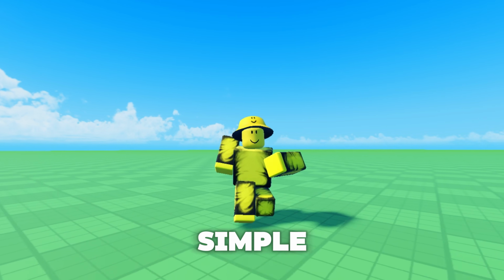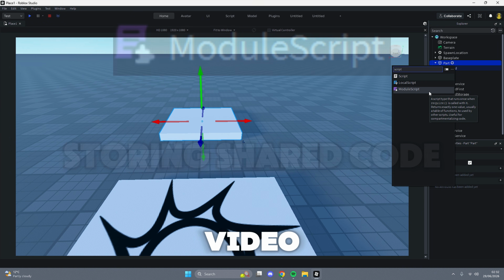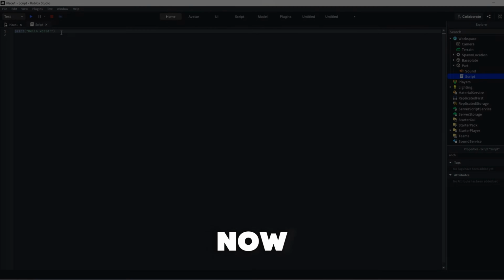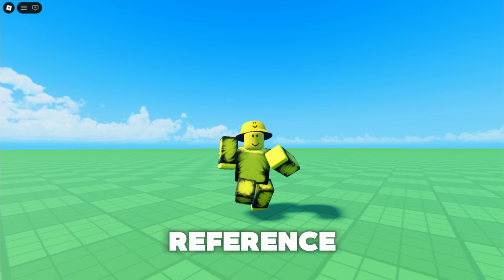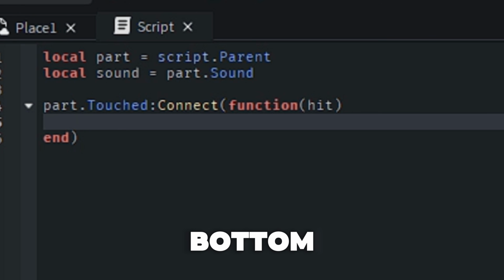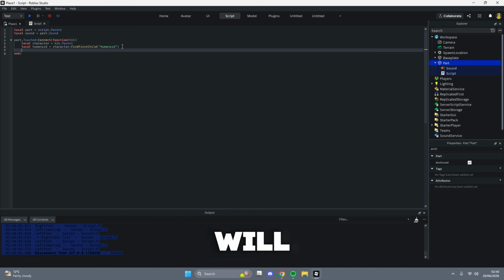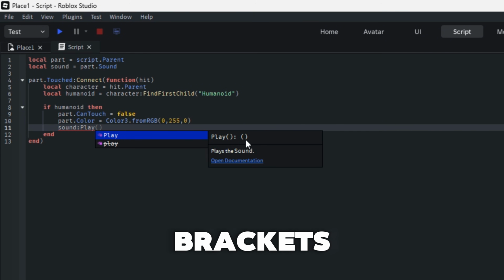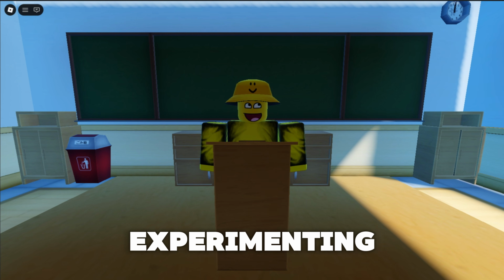How To Start Scripting On Roblox in 2026 (Beginners Guide)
Want to start making Roblox games in 2026?

Eventually you're gonna have to learn scripting... In this beginner-friendly Roblox scripting guide, I’ll show you the basics of Roblox Studio, where to write scripts, how Lua works in Roblox, and the first things you should learn if you want to make your own Roblox games.

This video is for complete beginners who want to get into Roblox development, start learning Roblox Lua, and understand the foundations of scripting in Roblox Studio without getting overwhelmed.

In this guide, we’ll go over:

 - the basics of Roblox Studio
 - where to put scripts in your game
 - beginner Lua scripting concepts
 - what to learn first as a new Roblox developer